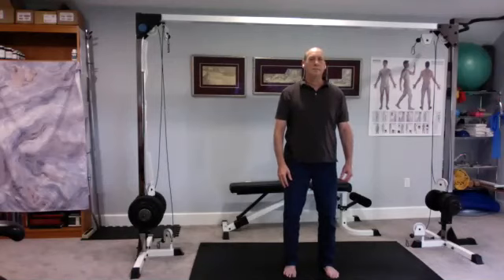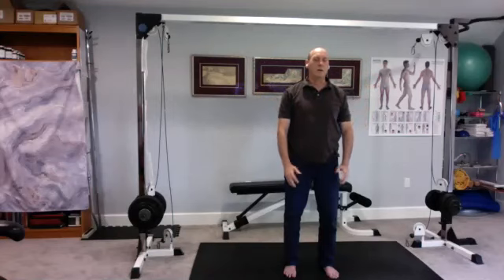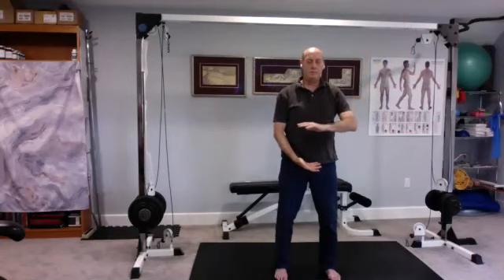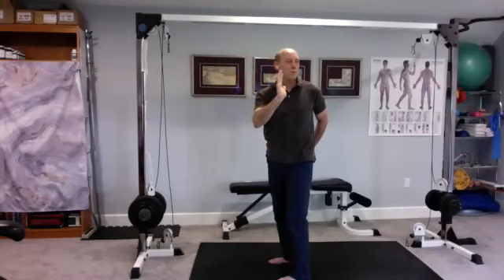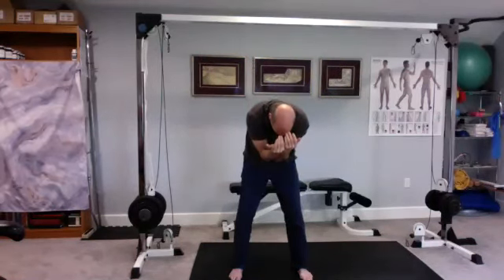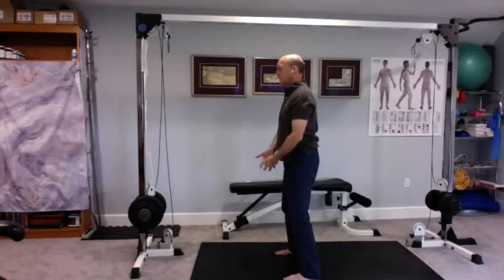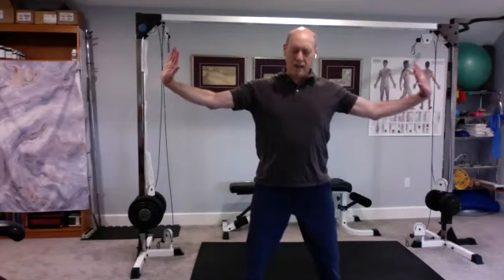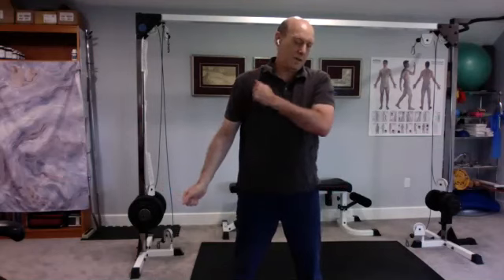QIGong with Steve Goldstein on Zoom on Tuesday, August 31st, 2021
Certified QiGong teacher Steve Goldstein and learn about the ancient Chinese form of gentle exercise composed of movements that are repeated a number of times and can be performed by just about anyone. Participants are encouraged to wear comfortable clothing. Steve has trained with some of the leading experts in the fields of Energy Medicine, Reiki, Shamanism, Qigong, and Acupressure.

Please be aware that this program requires physical exertion that may be strenuous at times and may cause physical injury and be fully aware of the risks and hazards involved.

Please  consult with a physician prior to and regarding participation in QiGong.